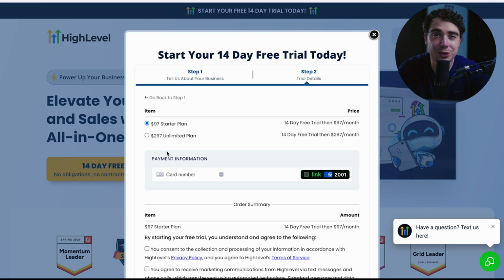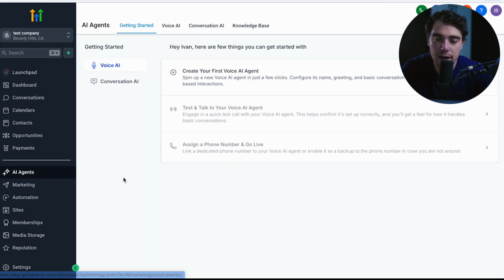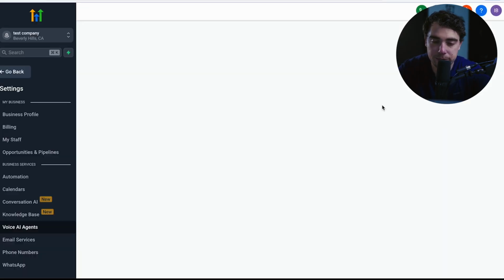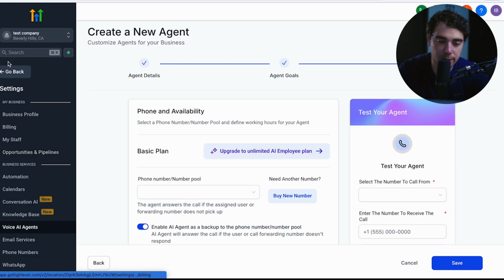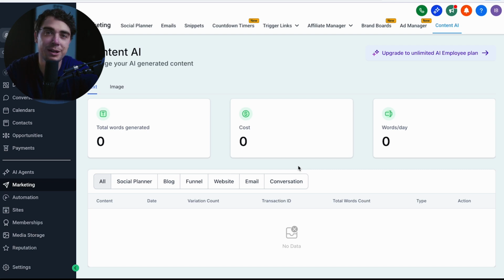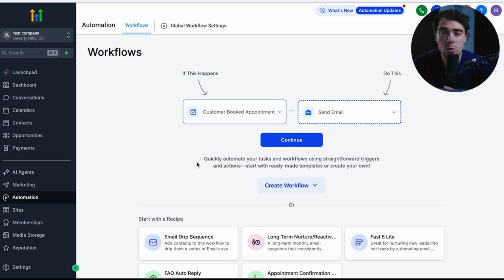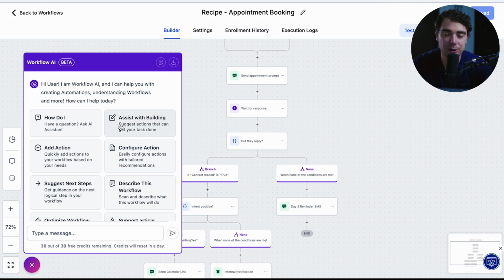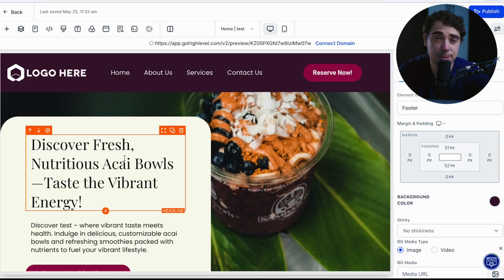GoHighLevel AI Tools Tutorial: How to Use AI Features for Your Business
In this video, I go over how to use GoHighLevel’s AI tools to speed up your workflow, create better content, and save time inside your business. Whether you're a coach, agency, or service provider, these AI features can help you reply to leads faster, write emails and texts automatically, and even fill in landing page copy without needing another tool. I’ll show you step-by-step how to access each feature and where to find it inside your GoHighLevel account.

Our favorite business must-haves:
💳 Best business credit cards:

Be sure to watch this video until the end because I’ll also walk through how to train the AI with your brand voice and services, so your replies sound more personal and accurate. This is especially useful if you're working with multiple clients or teams and want the AI to handle support or follow-ups for you. You’ll also learn how to build smart workflows that use AI to respond, summarize, and suggest next steps automatically.

Some of the top features I’ll cover include AI Smart Replies in the Conversations tab, AI-written emails and texts, website and funnel copy generation, CRM summaries, AI chat widgets, and AI workflow automations. These tools can help you reply to leads faster, follow up with less effort, and build sales funnels more easily. If you’ve been looking for a way to automate parts of your business without sacrificing quality, GoHighLevel AI can do all of that inside one platform.

– Ivan

Timeline:
0:00 - Introduction
0:36 - How to get started with GoHighLevel AI
2:03 - Voice AI & Conversation AI
4:45 - Reviews AI
5:42 - Content AI
6:59 - Workflow AI
9:00 - Funnel AI
10:00 - Conclusion